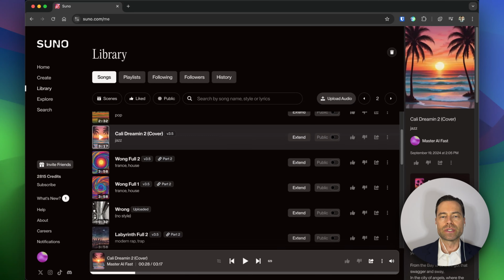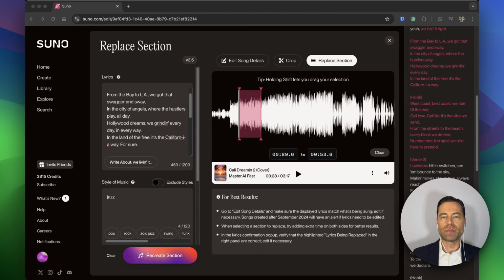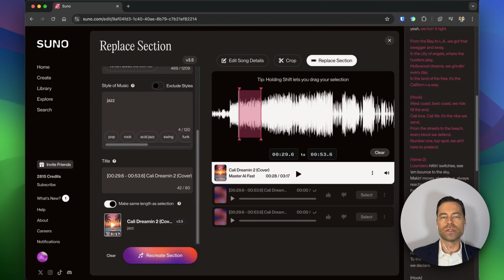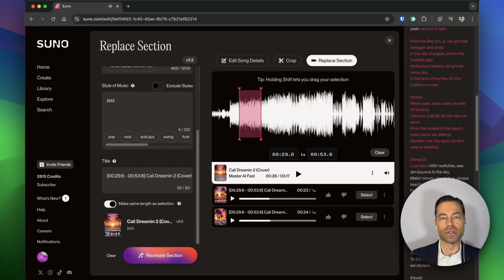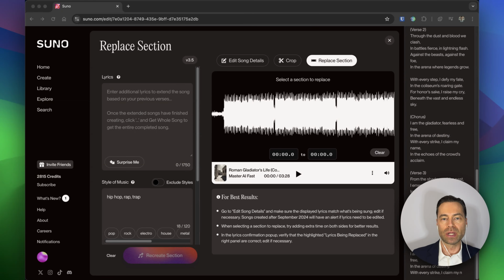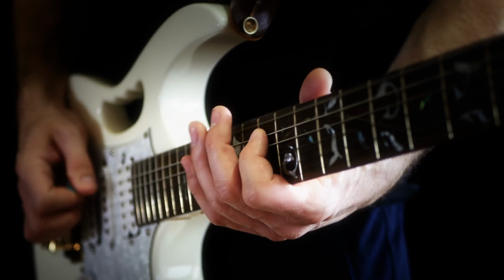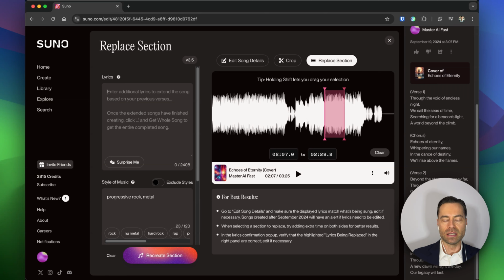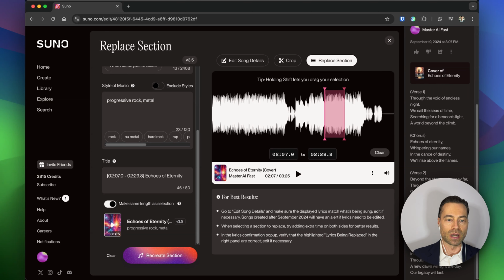Suno AI NEW Update: Everything You Need to Know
This video dives into Suno’s new Replace Section feature which is AI Song inpainting. You’ll be able to understand how this feature in Suno compares to Udio’s song inpainting feature.

If you're passionate about AI tools and interested in the evolving landscape of music generation, this is the update you've been waiting for.

With advancements in technology, Suno AI has been making waves in the industry.

Whether you're a music enthusiast or a creator looking to enhance your projects with AI, this deep dive will provide you with valuable insights.

Don’t let AI music generators hold you back. Discover secret advanced techniques for crafting exceptional songs!

00:00 Overview
00:23 How to Replace Section of a Song in Suno AI with Lyrics (inpainting)
02:59 Troubleshooting Suno Replace Section (Edit Song Details)
03:44 How to Replace Section of a Song in Suno AI Instrumental (inpainting)